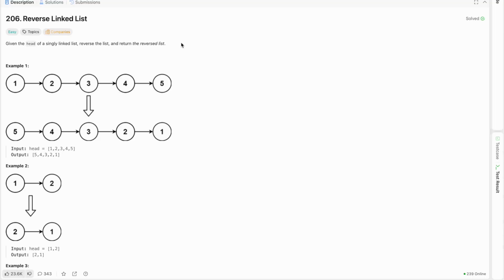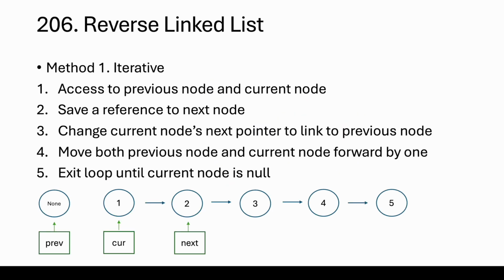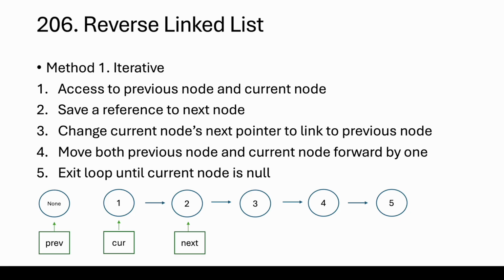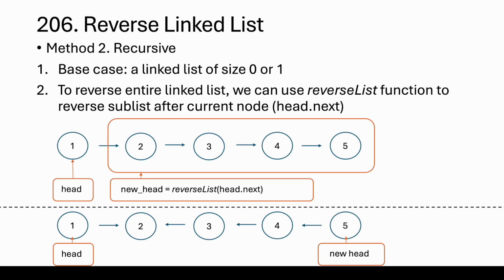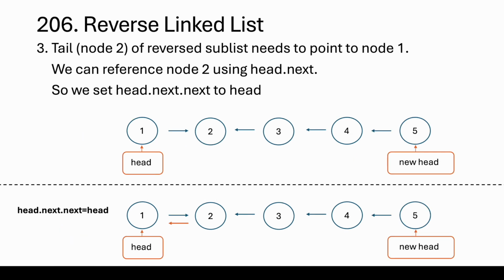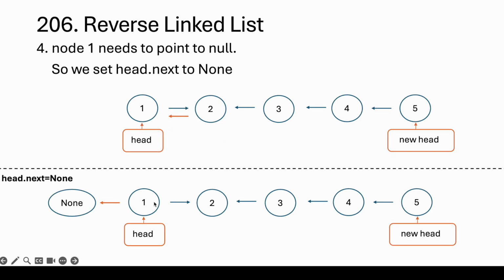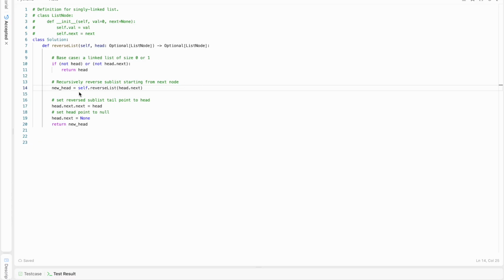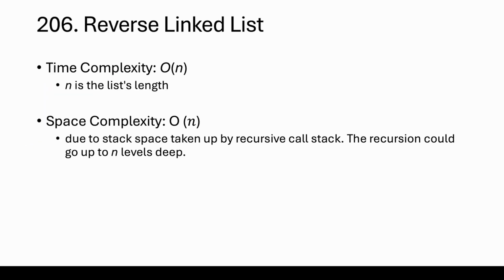Reverse Linked List - LeetCode 206 - Linked List - Python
This video walks you through how to solve LeetCode 206. Reverse Linked List.

Chapters:
00:00 - Introduction
00:25 - Explanation of iterative method
01:03 - Explanation of recursive method